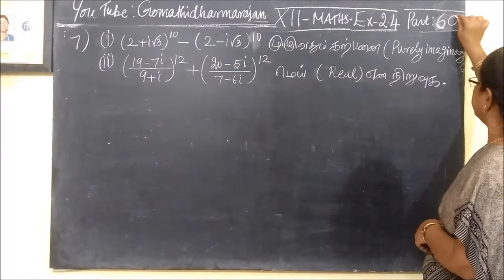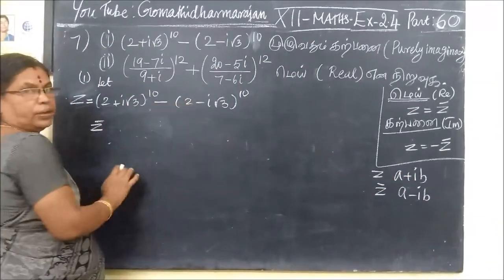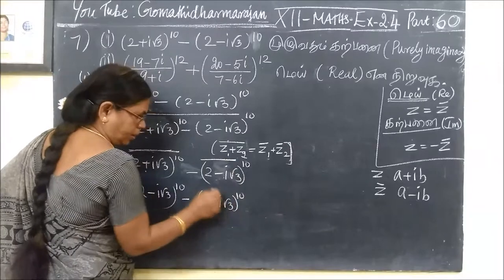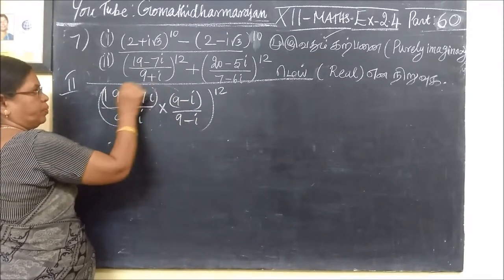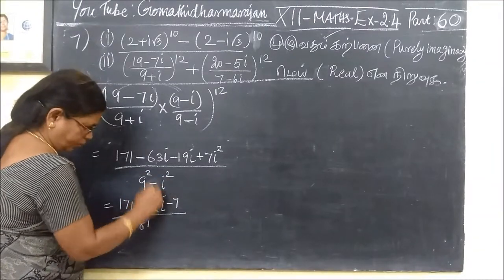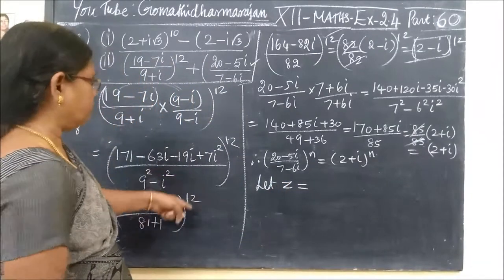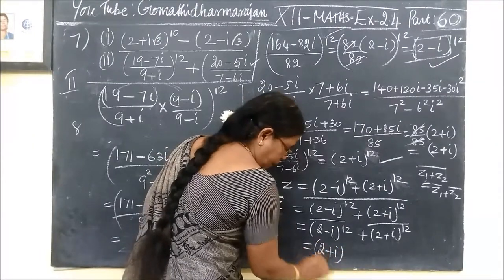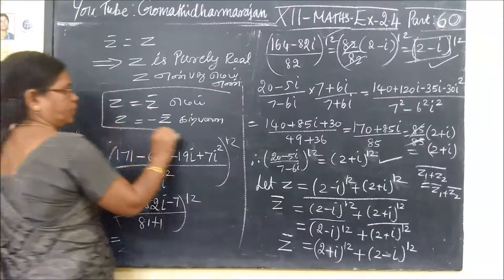12-M [Ex-2.4-7] கலப்புஎண்கள் Complex number Gomathidharmarajan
12thMaths [Part-60] Ex-2.4-7 கலப்புஎண்கள் Complex number Gomathidharmarajan